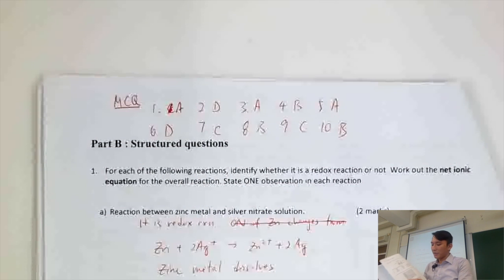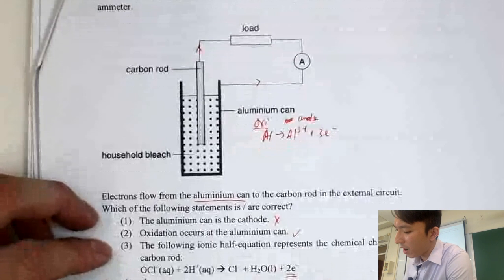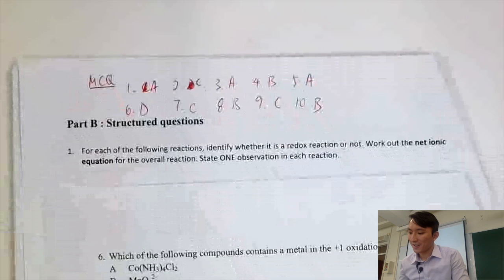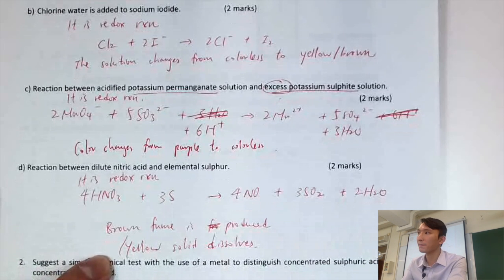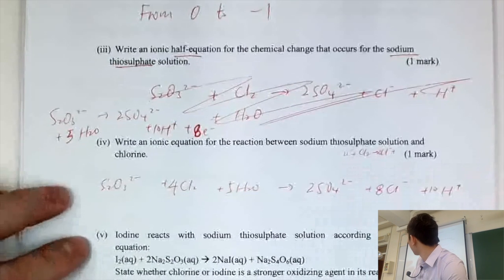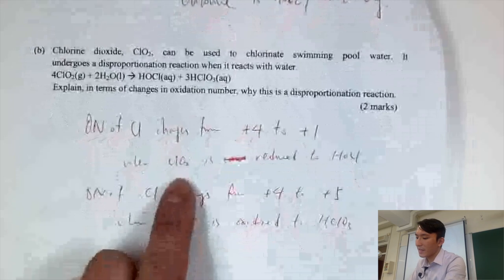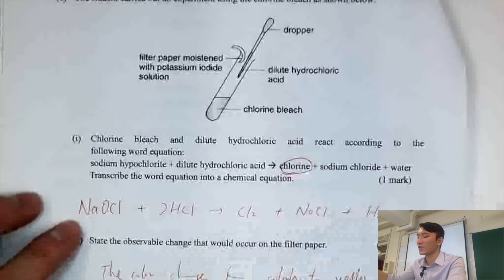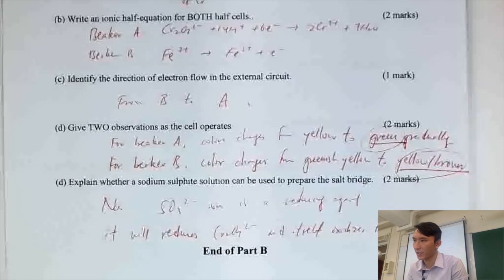Chemistry Lesson on 26/10/2018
This video captured the chemistry lesson on 26/10/2018, which the IGEMers had missed. Don't worry, Mr Ho got your back =). Please watch this video and complete the task or you don't know what you are missing.

This video discusses some questions that are within the coverage of the F.5 Test 1. You are advised to first download the practice paper from the link below, then finish it, and then check the answer through this video.